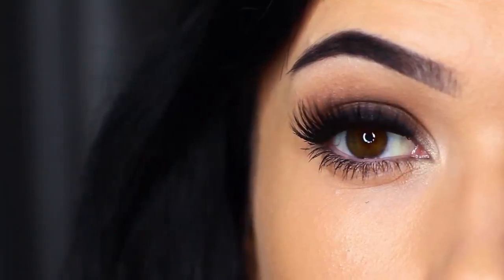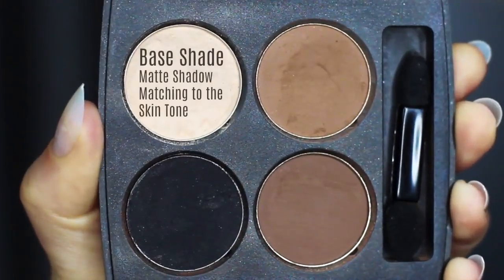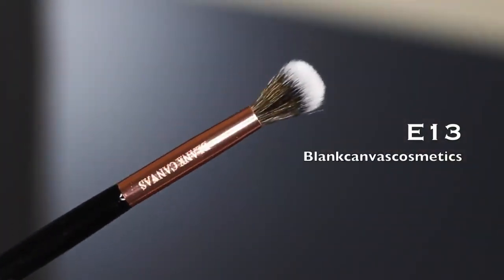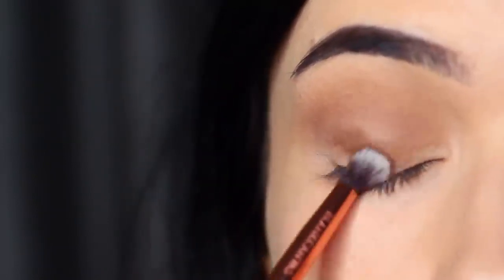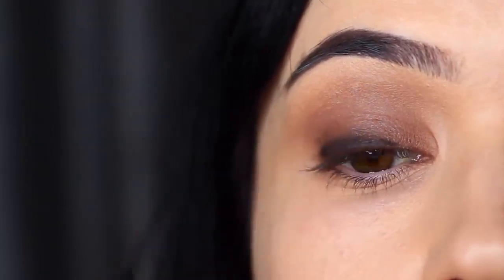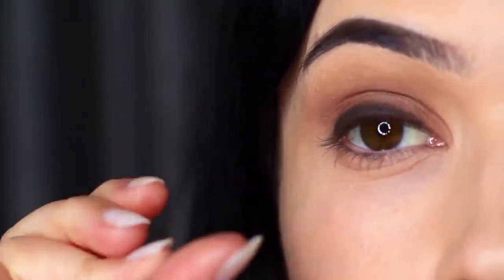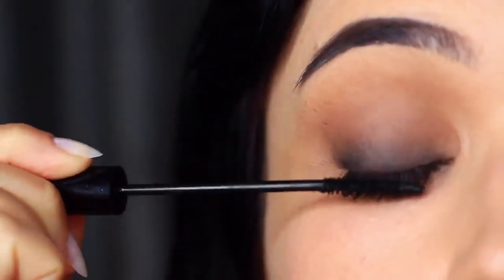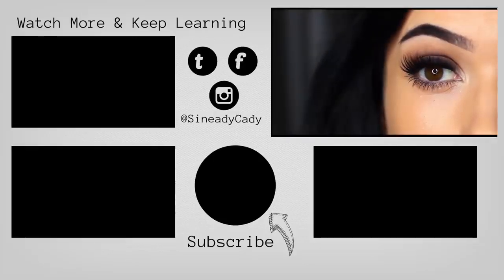Beginners Smokey Eye Makeup Tutorial | Parts of the Eye | How To Apply Eyeshadow